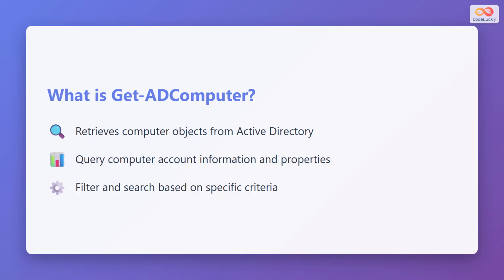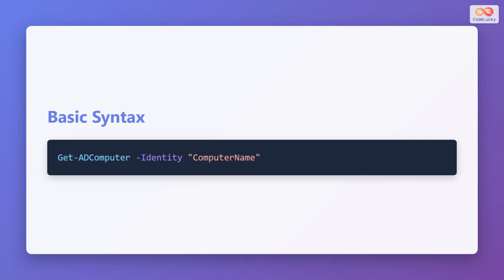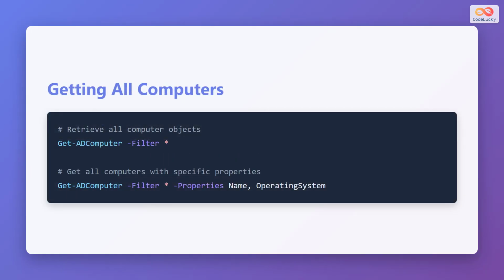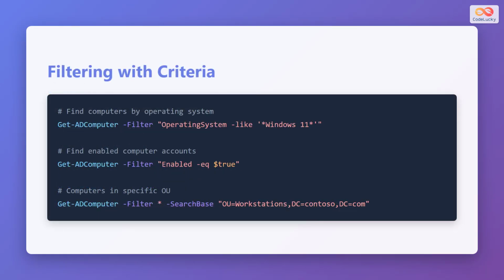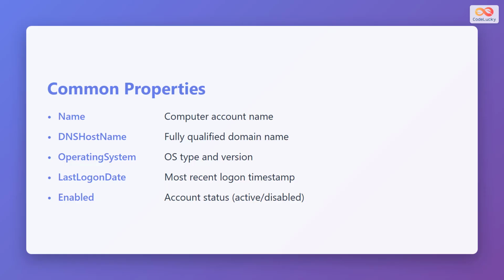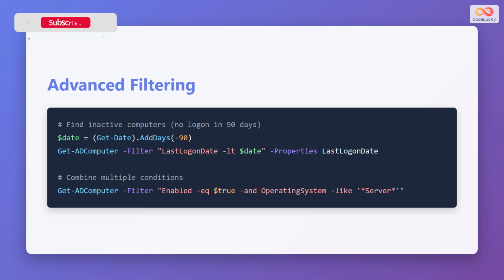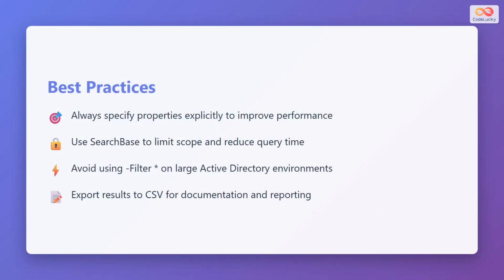Get-ADComputer Tutorial: Query Active Directory Computers with PowerShell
💻 Learn how to use Get-ADComputer to query and manage computer accounts in Active Directory!

In this comprehensive PowerShell tutorial, you'll master the Get-ADComputer cmdlet and discover how to search for computer objects, filter results, and retrieve detailed information about computers in your domain. Perfect for system administrators and IT professionals working with Active Directory!

🔍 What You'll Learn:
• Understanding Get-ADComputer and its capabilities
• Basic syntax and command structure
• Retrieving all computers from Active Directory
• Filtering computers by operating system, status, and location
• Working with common computer properties
• Advanced filtering techniques for complex queries

💡 This tutorial covers essential topics including:
✅ Finding computers by name or criteria
✅ Querying computer properties like OS, last logon date, and status
✅ Using SearchBase to limit query scope
✅ Identifying inactive computers
✅ Combining multiple filter conditions

Whether you're new to PowerShell or looking to enhance your Active Directory management skills, this video provides practical examples and expert guidance to help you effectively query computer accounts.

Chapters:
00:00 - Get-ADComputer
00:22 - What is Get-ADComputer?
00:56 - Basic Syntax
01:25 - Getting All Computers
01:56 - Filtering with Criteria
02:32 - Common Properties
03:08 - Advanced Filtering
03:45 - Best Practices
04:30 - Outro